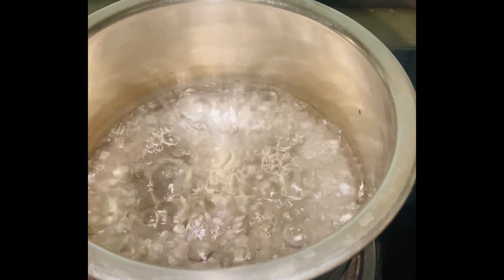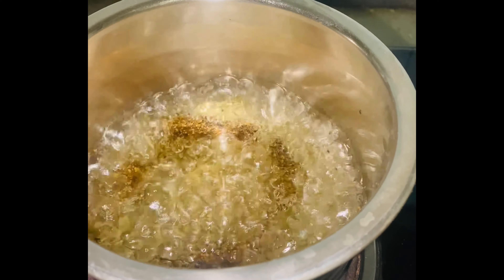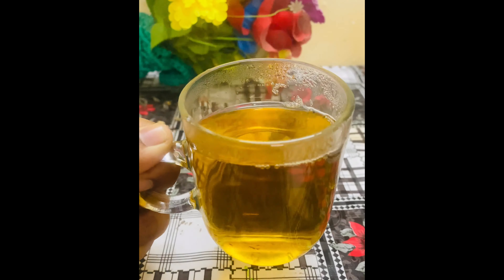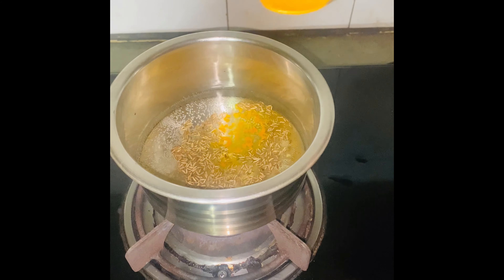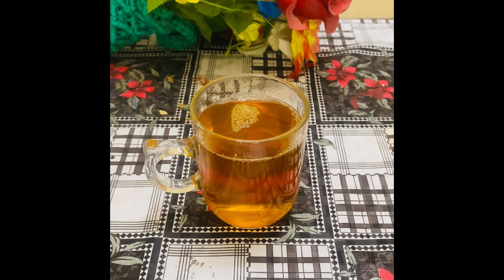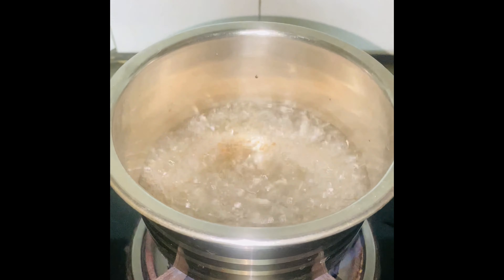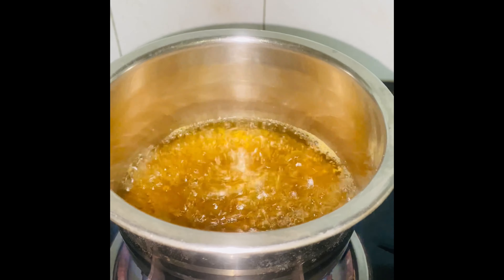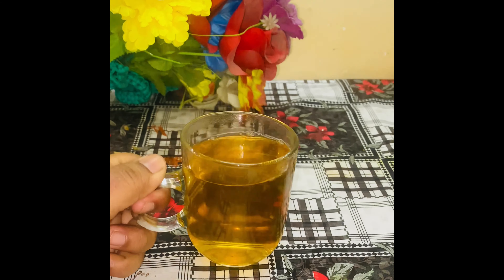ఇవి రోజుకి ఒకటి తాగితే తెలియకుండానే weight loss అవుతాం